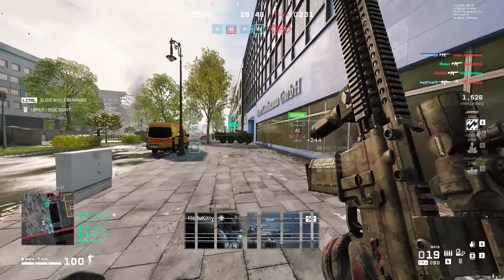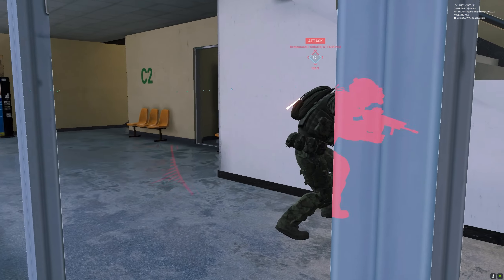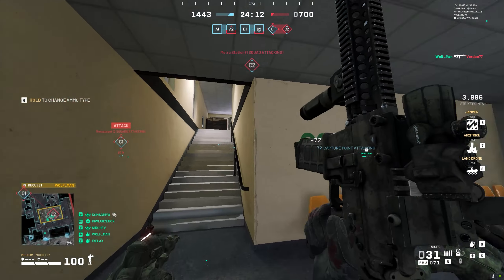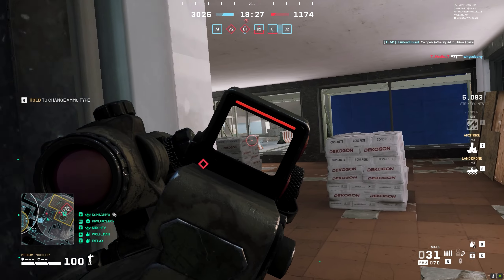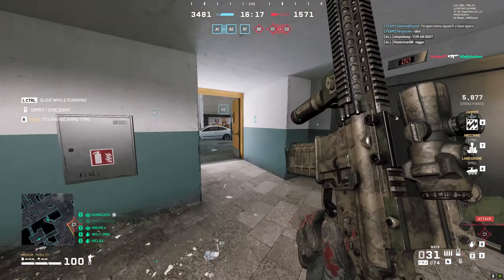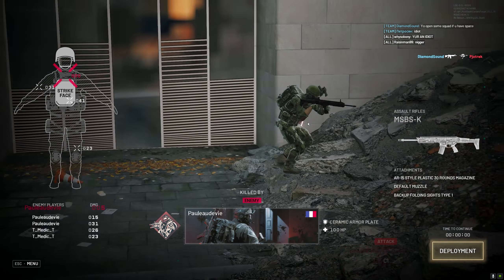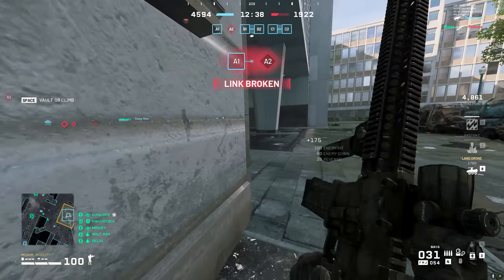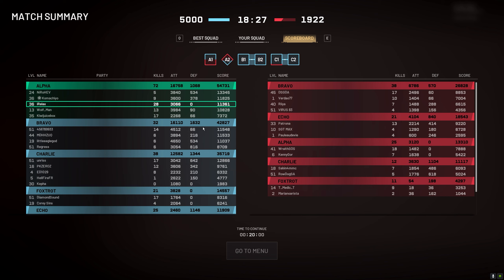Turning the M416 into a MONSTER SNIPER in World War 3 (Gameplay)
No, this is not clickbait. The M416 with the long barrel is an insanely broken sniper rifle!